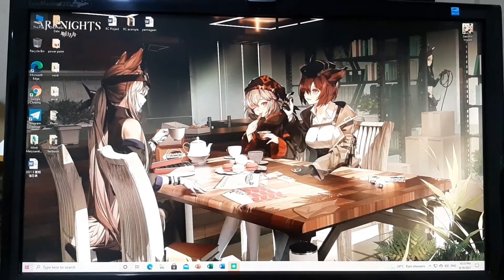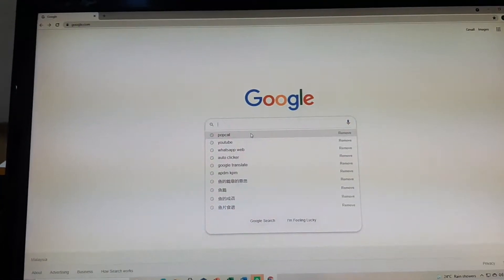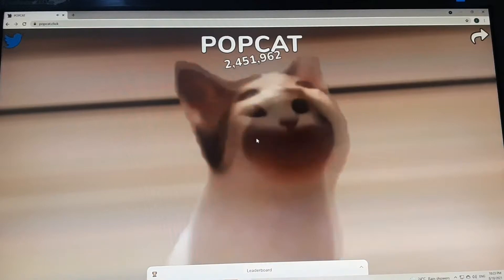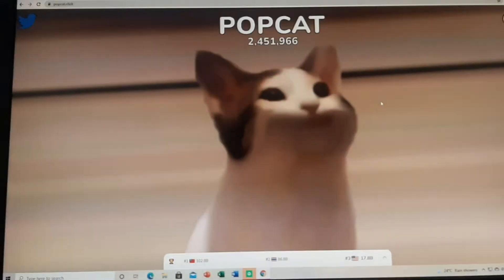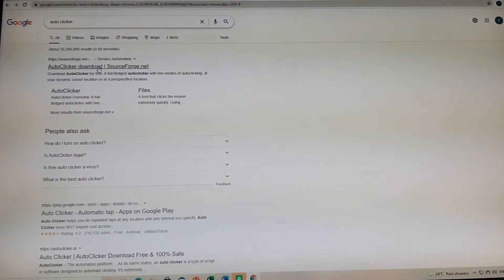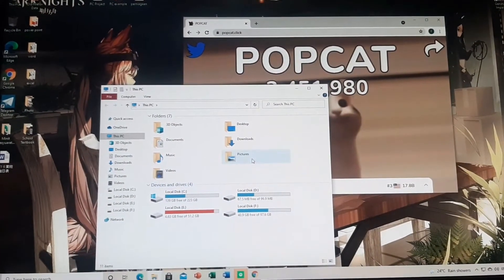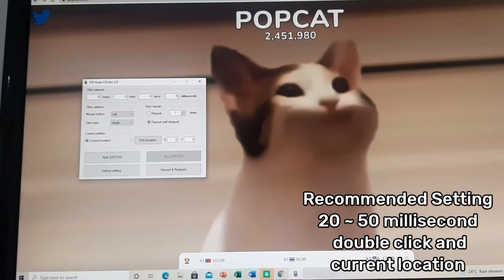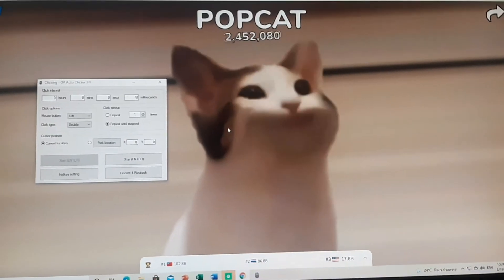Tutorial how to play Popcat + Hack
How to play popcat + hack on computer